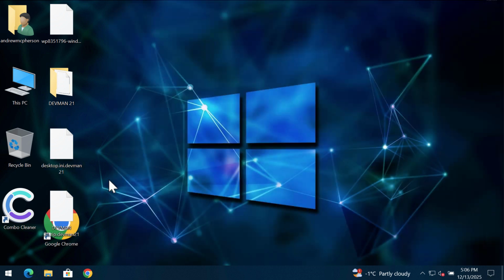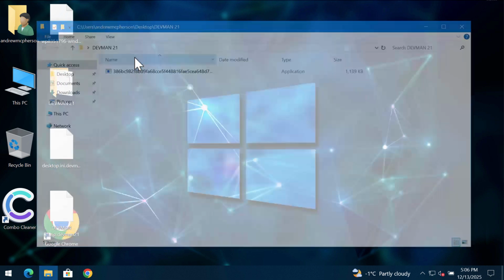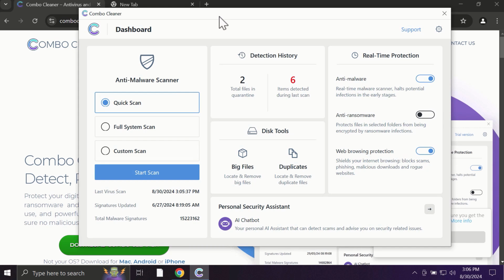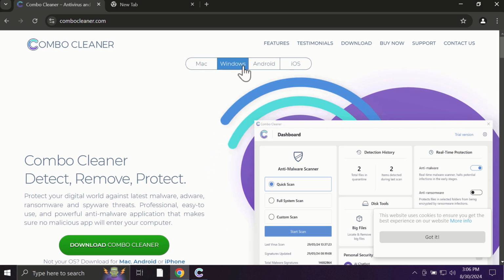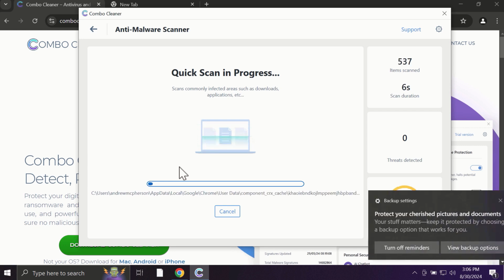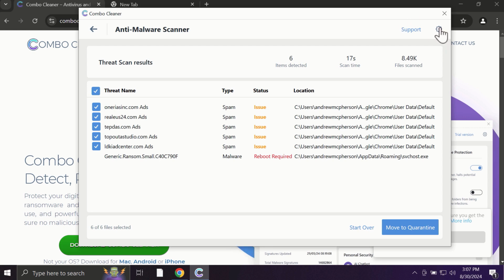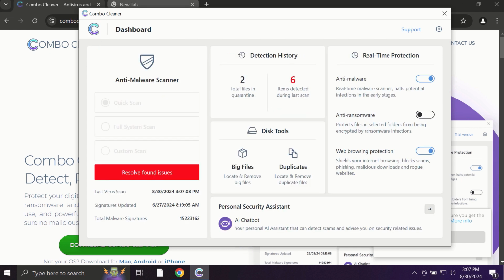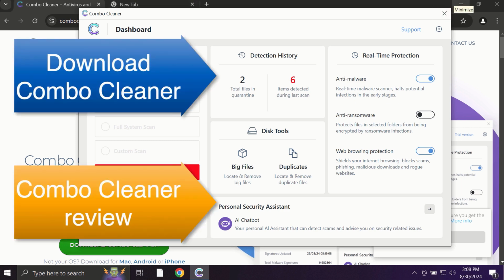DEVMAN 21 ransomware removal video [.devman21 file virus].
DEVMAN 21 is a new ransomware. It encrypts files and appends the .devman21 extension to the filenames. Hence, it's not possible to use the files. Then the ransomware tells the victims to pay a special ransom for file restoration. Yet, paying the ransom is not a good idea. Don't pay it and don't waste the funds. Remove it with Combo Cleaner Antivirus via the official

More information about this threat can be found in this detailed guide

Also, below please kindly find the quotation from the ransom note:
QUOTE
    !!! IMPORTANT !!!

    DEVMAN 21

    All of your files have been encrypted with a unbreakable encryption algorithm.
    However, this is not the only bad news for you. Some of your files have been exfiltrated
    from your company and will be published on our website if you do not cooperate with us.

    The only way to decrypt your files is to get the decryption tool and unique key.

    To obtain the decryption tool, you need to:
    2. Send your unique ID: -
    3. Receive a sample decryption of up to 4 files, and the file listing of exfiltrated data
    4. We will provide payment instructions
    5. After payment, you will receive decryption tool

    WARNING:
    - Do not use third party software to restore files
    - Do not reinstall system

    If you violate these rules, your files may be permanently damaged.

    Files encrypted: -
    Total size: - bytes
    Unique ID: -

    Backup contact (Qtox) 9D97F166730F865F793E2EA07B173C742A6302879DE1B0BBB03817A5A04B572FBD82F984981D
UNQUOTE